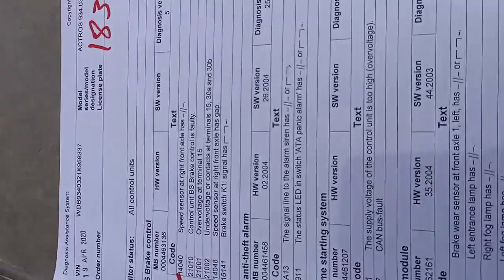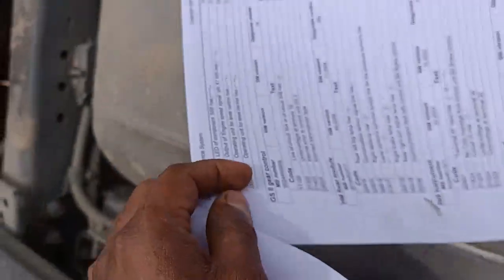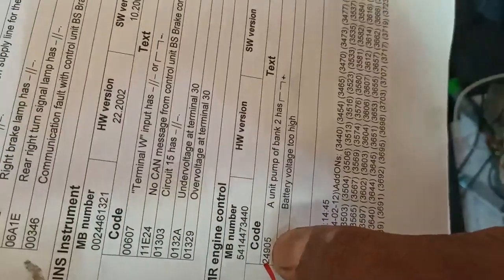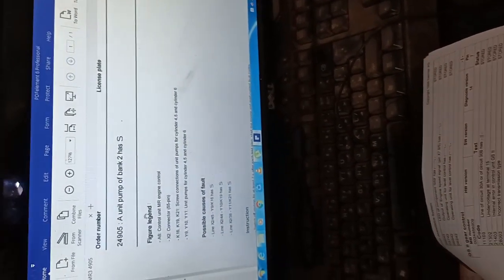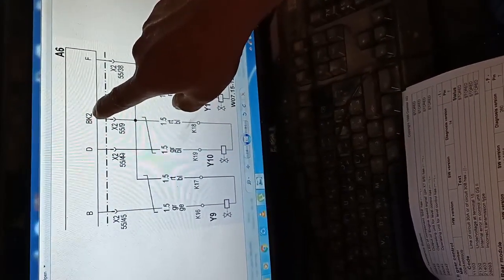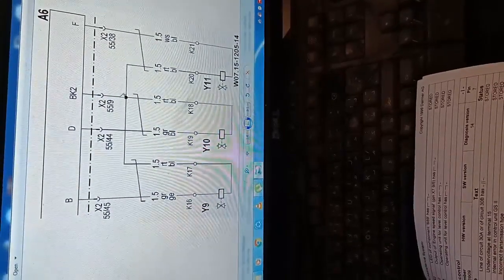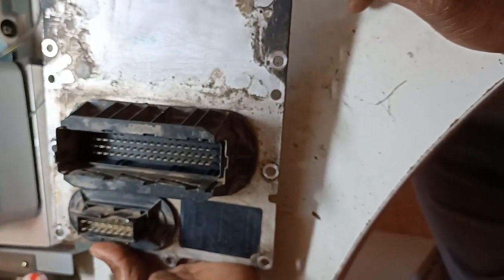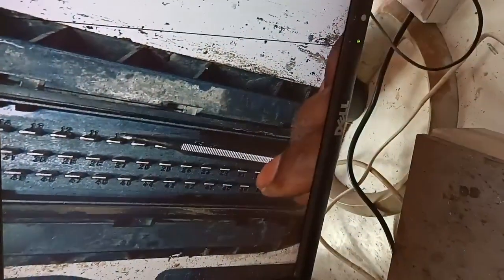Repair MR PLD Engine Control Unit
The engine control unit „MR-PLD“ (pump-line-nozzle system) controls the electronic Diesel-fuel injection
and is also designed for the engine series 450, 500 and 900. The main function of the control unit is the
exact electric control of the solenoid valves at the injector valves. Regarding this, the optimum start of
injection and the necessary injection quantity for the torque (or the desired speed in the case of a PTO
speed control operation) demanded by the control unit on the engine side, are calculated and set (mapping
specific, through measured engine and ambient conditions).
The control unit also provides further features like fault recognition, possibility of limp-home operating
modes, diagnosis and interfaces with other control systems.